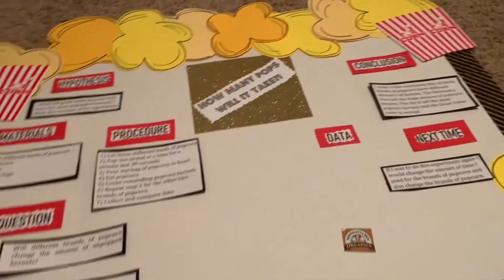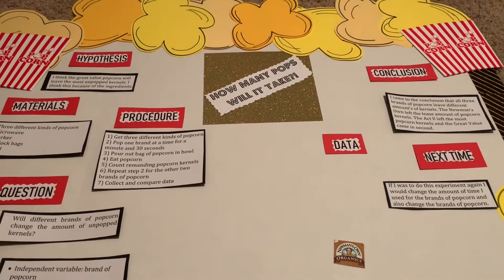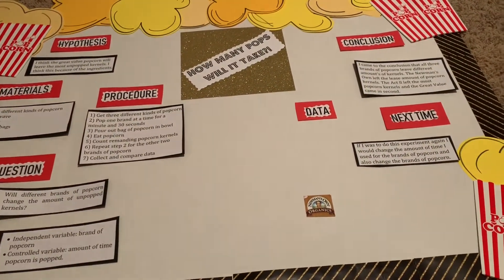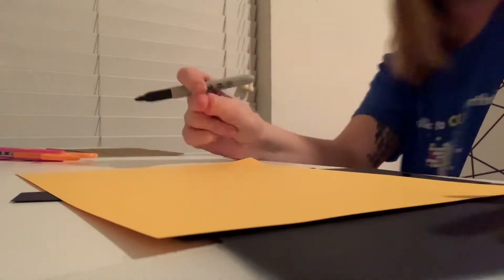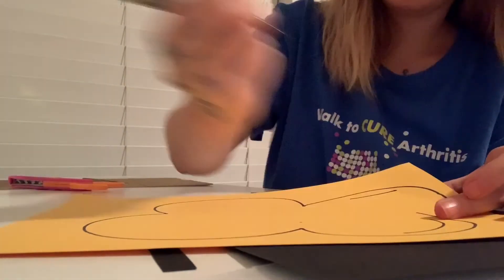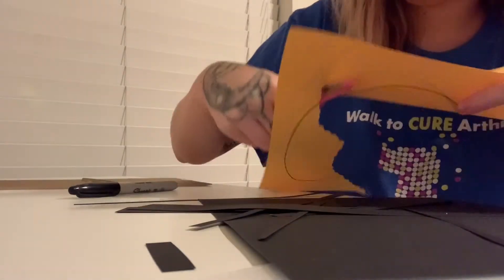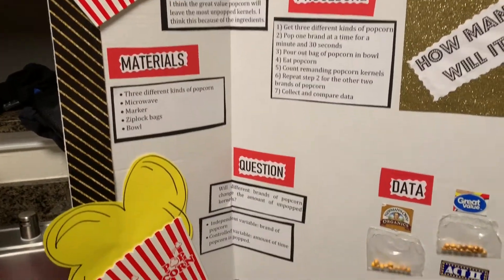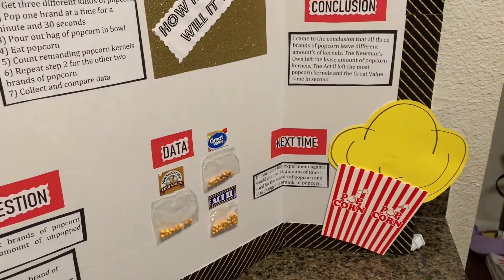Popcorn science fair project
I hope if you’re stuck on an idea this suggestion will help!